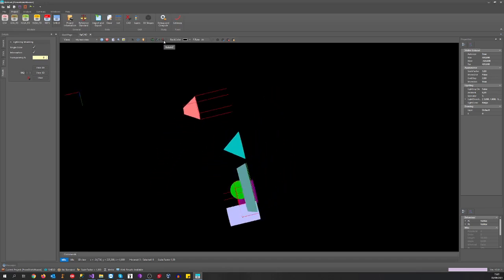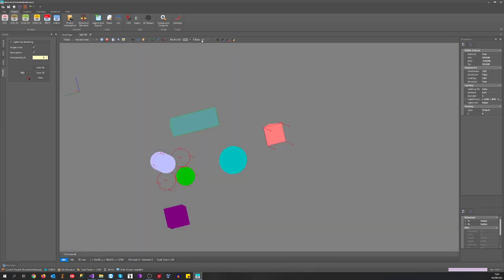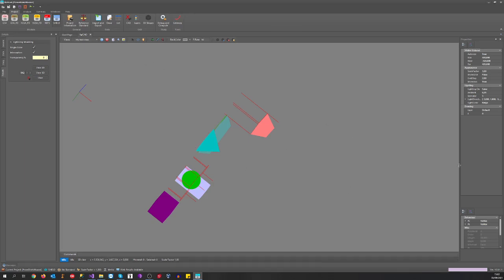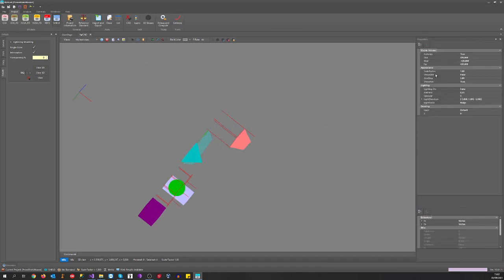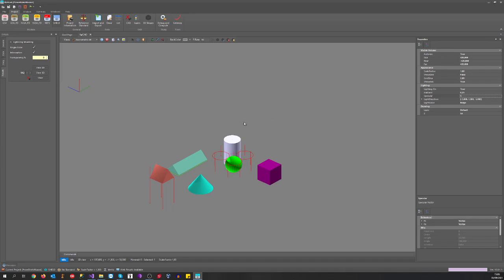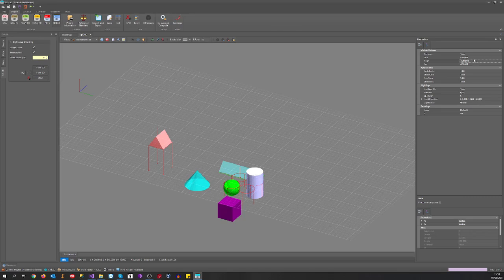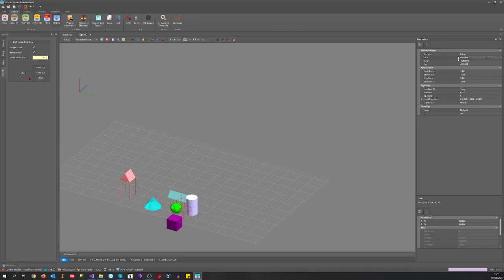XGSLabTutorial - 1 Cad Intro (SHIELD)